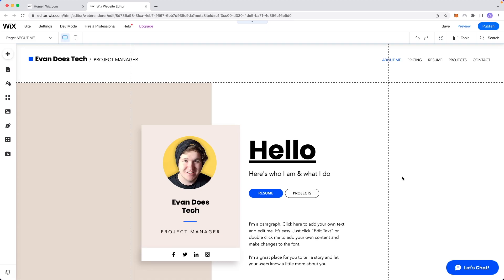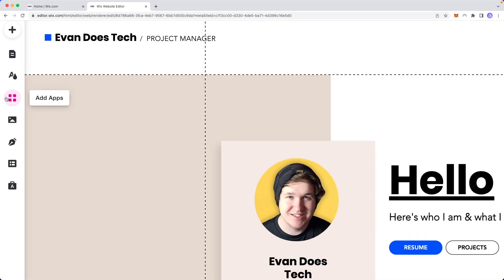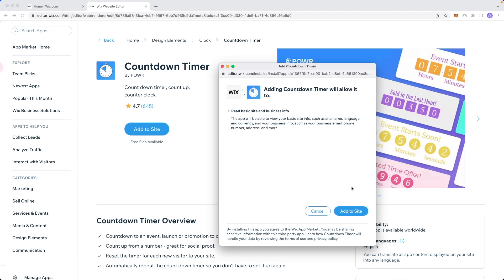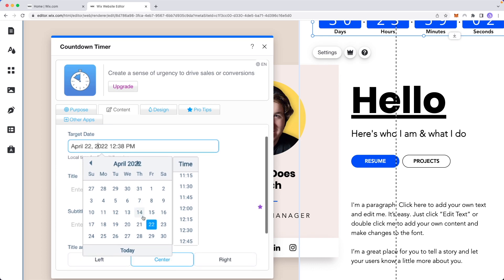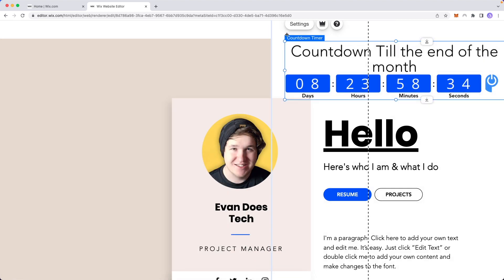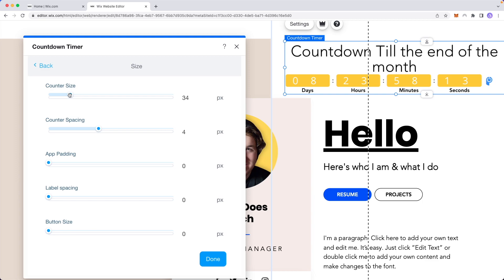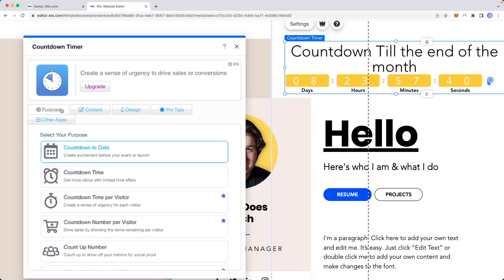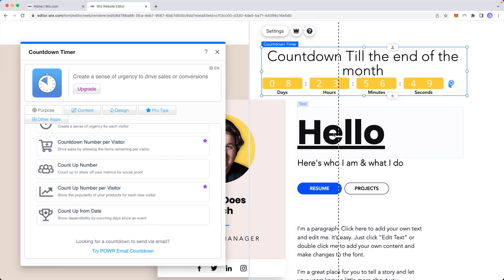How To Add Countdown Timer To Wix (Free & Easy)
Learn how to add a countdown timer to your wix website for free. I will show you step by step how to add the timer, how to edit the time, and how to modify the colors and look of the countdown timer. You can do this all through wix.com with no external widget.